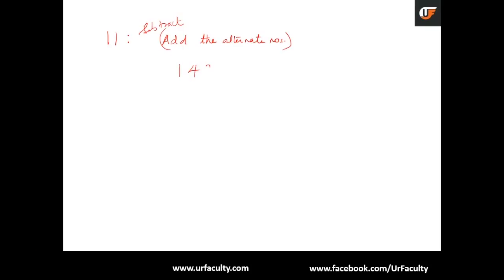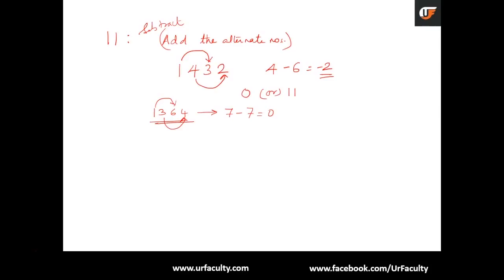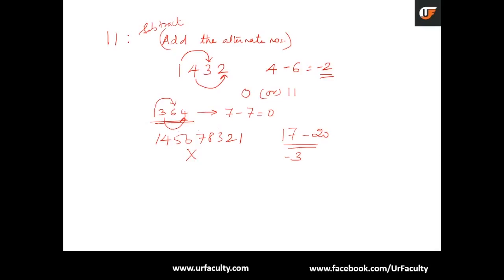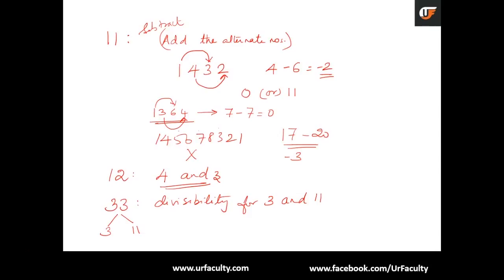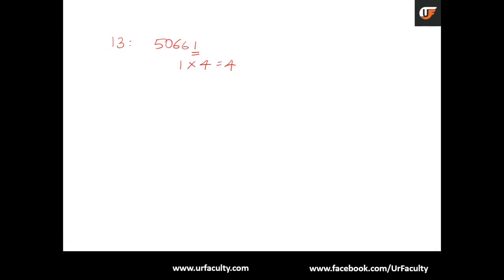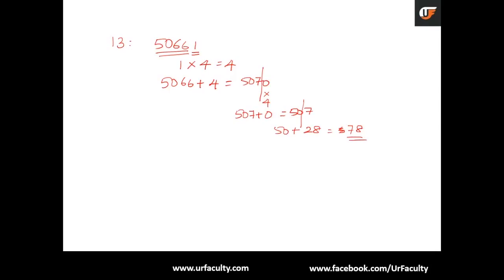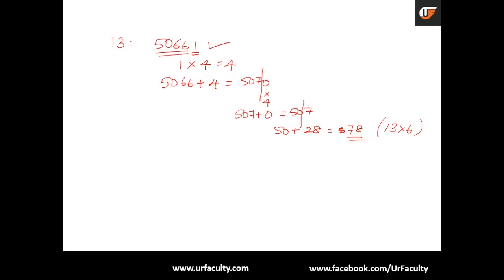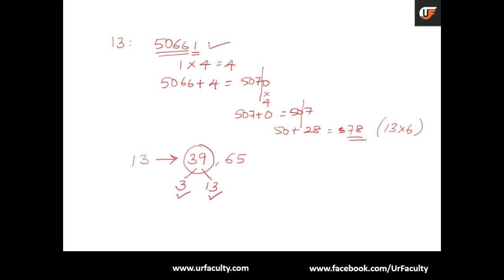Divisibility (Part 2) - Video Tutorials by UrFaculty.com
This video is on Divisibility (Part 2). and for job notifications and study materials, visit reach.urfaculty.com